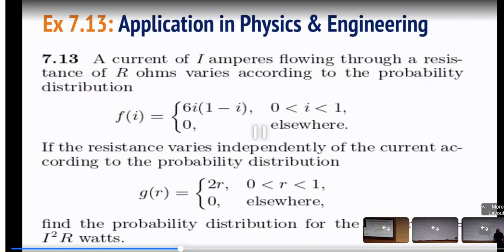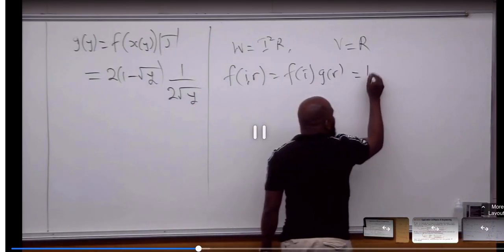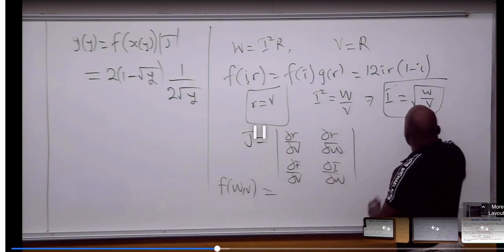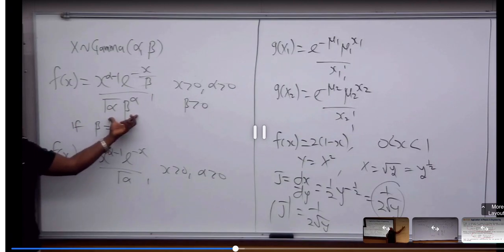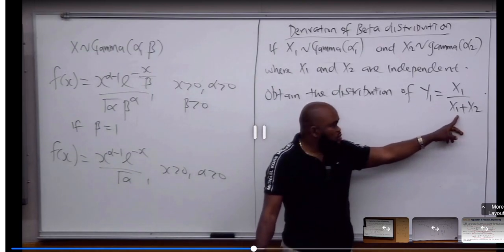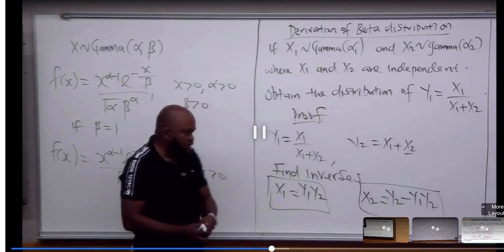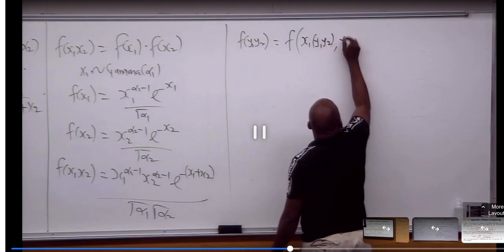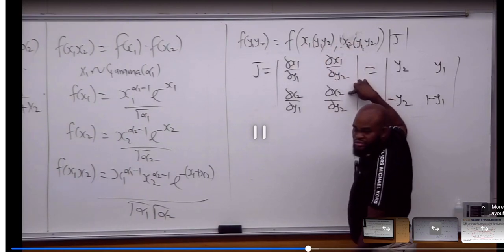Method of Transformation Part 1